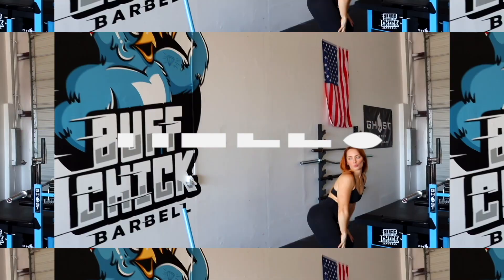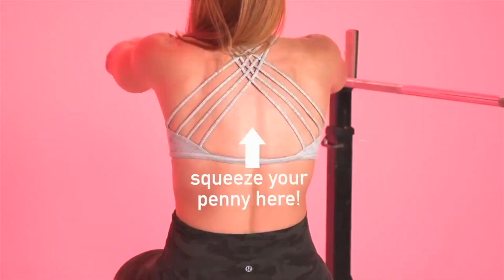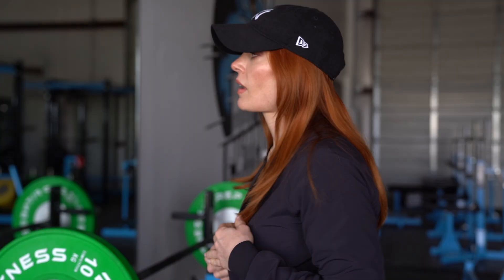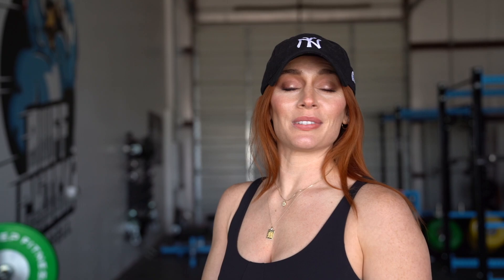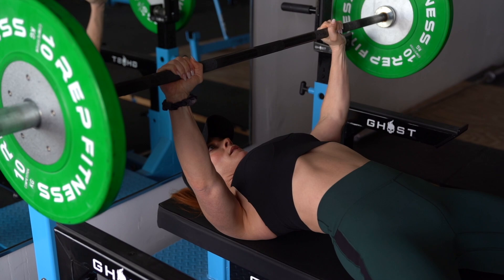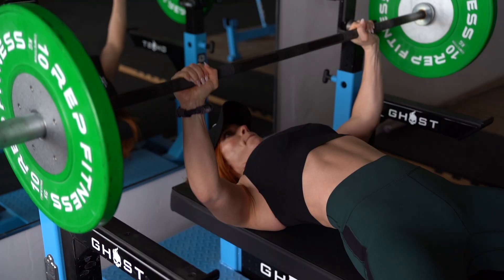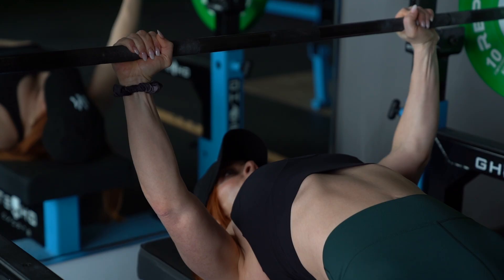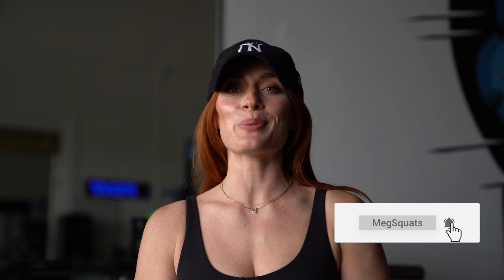How to Lift: T-Shirt Press 👕 Bench Press Variations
It's always good to challenge yourself a bit with a self-limitation so for this block of Stronger by the Day we've programmed T-Shirt presses.

Join my program, Stronger by the Day, our group training program. I run this program with thousands of other members who are lifting to gain strength, lose body fat, and feel more confident in the gym and in their lives. This program includes in gym and at home programming for the times when you can’t make it to the gym.

Are you pregnant or recently postpartum? Your body’s changing, and your training plan should too. Join our strength training program, Plus +1 that is designed to help you feel confident, strong, safe, and knowledgeable in every phase of pregnancy (trying to conceive phase included) - both in the gym and at home.

Looking for a supplement company that’s transparent and will never target you’re insecurities? Checkout my new company, Buff Chick Supplements for all your supplement needs. All of our products are third-party tested so that you know exactly what you’re getting.